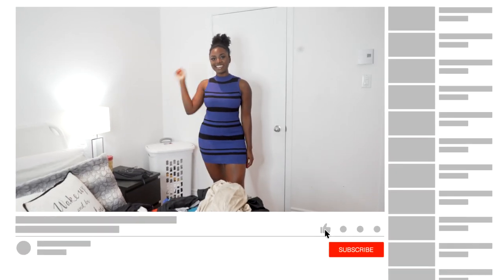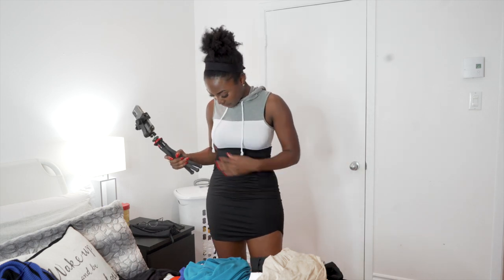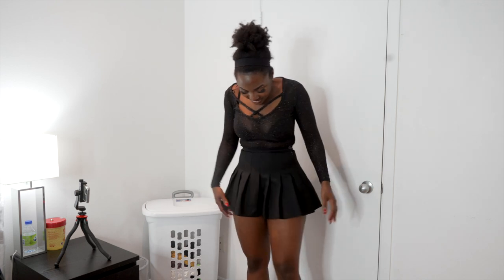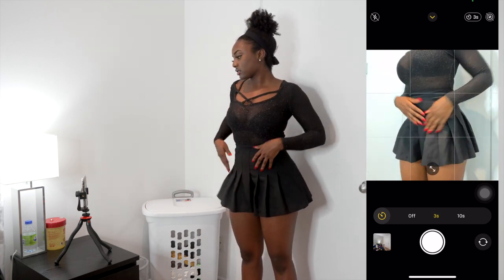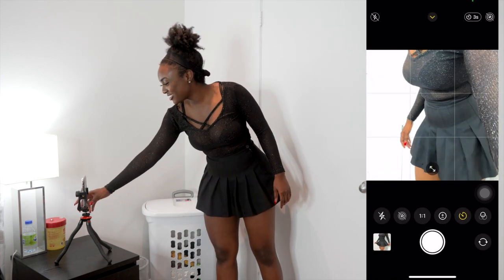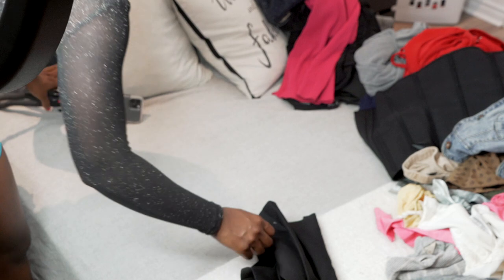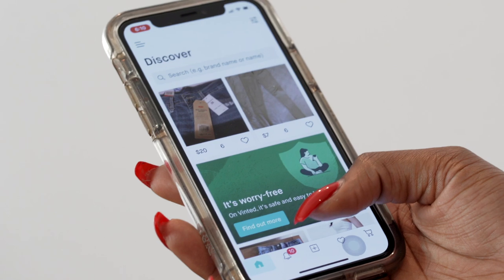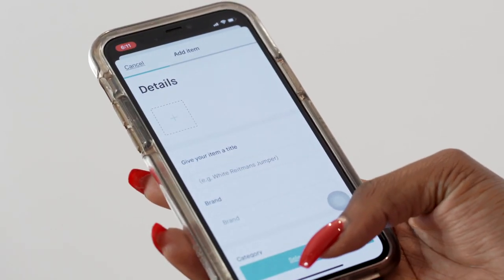How I Sell Clothes Online: Trying The Thrifting App, Vinted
♡ READ ME ♡
Hi Fabs! It's me, Kenicherie and I am back with another video! In this video I am showing you my process for listings on thrift store apps like Vinted. This video is not sponsored and I wanted to check out this app after seeing it heavily advertised. Like for part 2!

Chapters:
Introduction 0:00 - 0:27
Iphone Camera Set Up  0:28 - 1:28
Try On Haul and Photoshoot 1:29 - 4:33
Flat Lay Photos 4:35 - 5:09
Making the listing 5:10 - 8:42

► My Current Filming Equipment:
➥Cameras: Sony A7III or iPhone 11 Pro
➥ Editing Software: Final Cut Pro X
➥ Lighting: Natural light from window and Neewer 18 inch ring light

► S O C I A L   M E D I A and  OTHER LINKS
➥ YouNow: Kenicherie